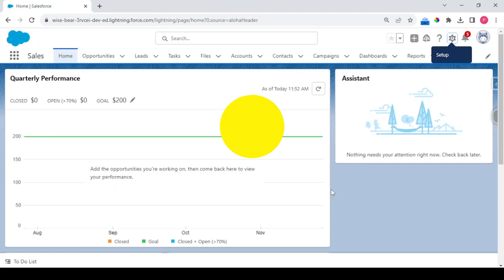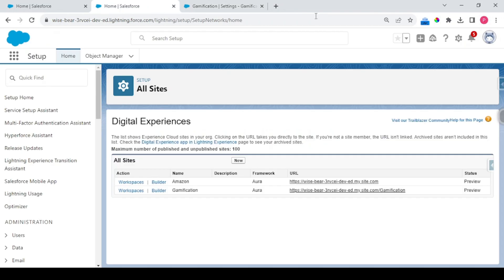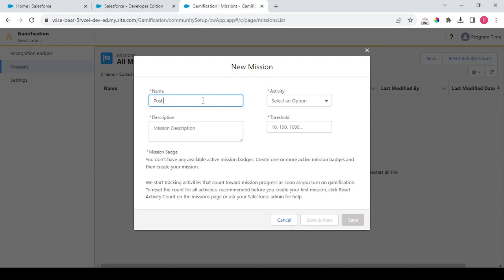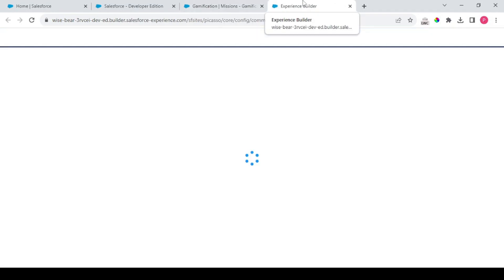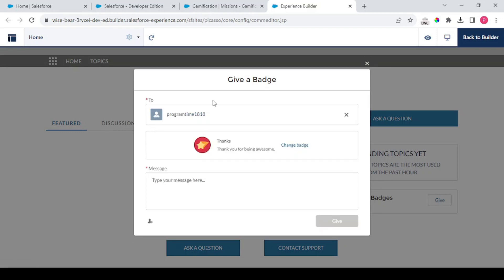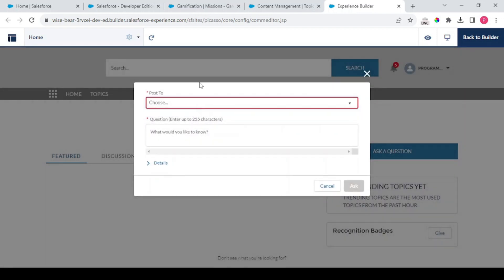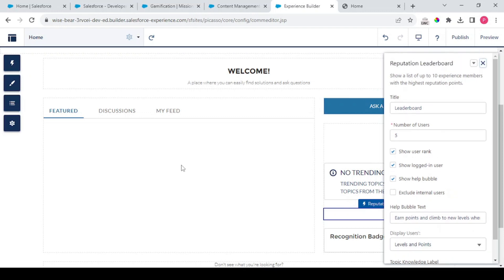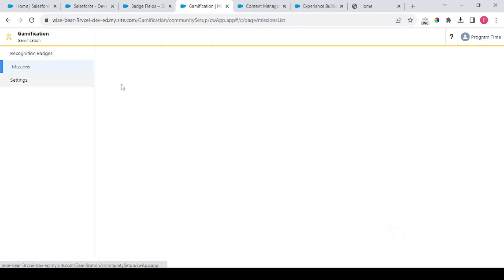Gamification in Salesforce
Welcome to Programming Made Easy ! In this video, we're diving into the exciting world of gamification in Salesforce. If you're a Salesforce user or administrator looking to supercharge your CRM experience, you're in the right place.

Gamification isn't just about fun and games; it's a powerful tool that can boost productivity, engagement, and motivation within your Salesforce team. In this video, we'll explore what gamification is, how it works within the Salesforce ecosystem, and why it's a game-changer for your business.

Here's what you can expect to learn:

What is Gamification: We'll start by defining gamification and explaining how it leverages game elements like points, badges, and competitions to drive desired behaviors.

Benefits for Salesforce Users: Discover the tangible benefits of incorporating gamification into your Salesforce setup. From increased user adoption to improved data accuracy, we'll cover it all.

Gamification Features in Salesforce: Get a tour of Salesforce's native gamification features and learn how to implement them effectively.

Third-Party Gamification Tools: Explore additional gamification tools and apps that can take your Salesforce experience to the next level. We'll discuss popular options and their key features.

Use Cases and Examples: Real-world success stories and use cases to inspire your own gamification strategy. Whether you're in sales, customer service, or any other department, you'll find valuable insights.

Best Practices: We'll share best practices and tips on designing gamification strategies that align with your business goals and objectives.

Measuring Success: Learn how to measure the impact of gamification on your Salesforce instance. We'll discuss key performance indicators and analytics to track your progress.

By the end of this video, you'll have a solid understanding of gamification in Salesforce and how to implement it effectively. Whether you're looking to boost your team's performance, enhance user engagement, or simply have more fun with Salesforce, gamification is the key.

Let's get started on your journey to gamify Salesforce and unlock its full potential!